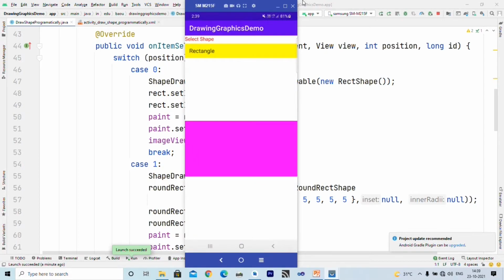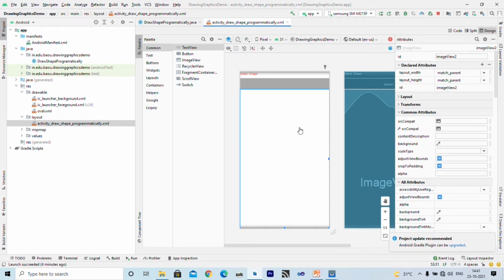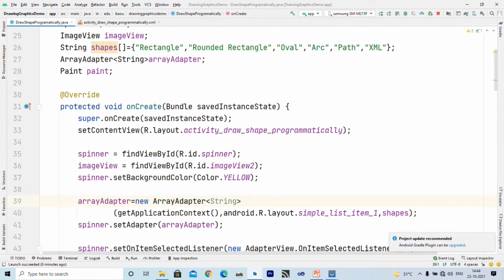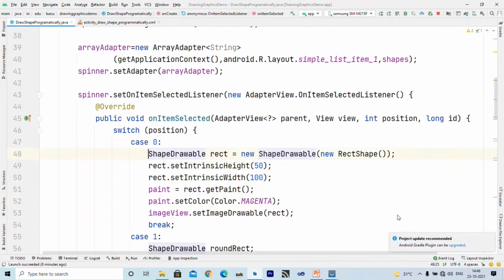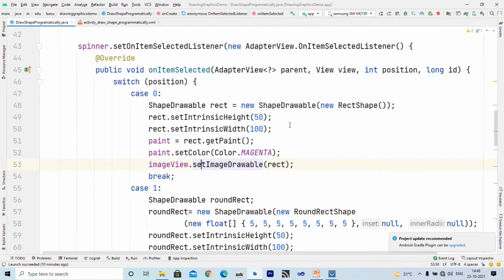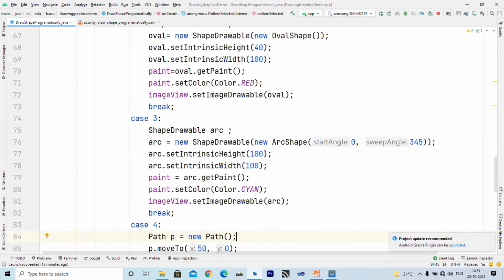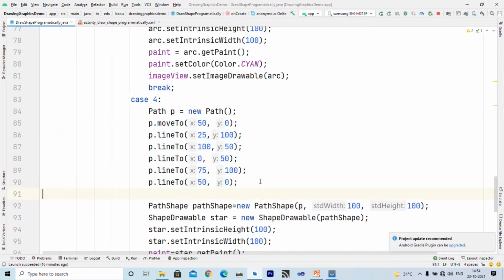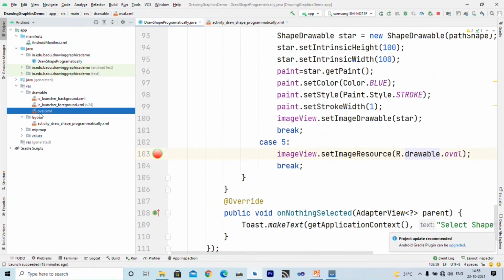Shape Drawable Demonstration